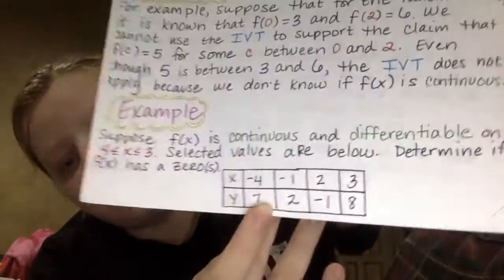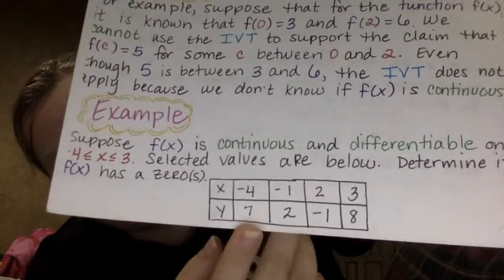The Intermediate Value Theorem with Mallory Robinson